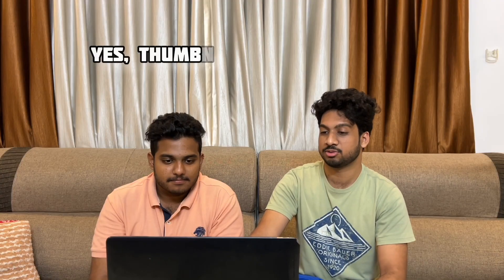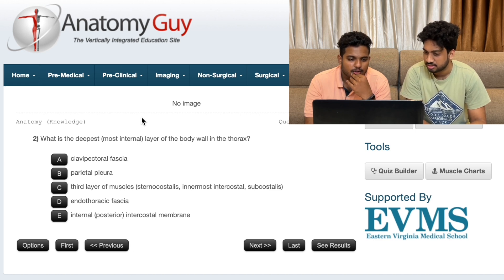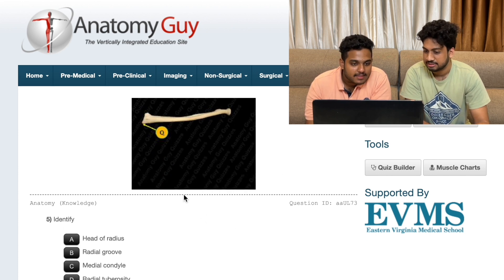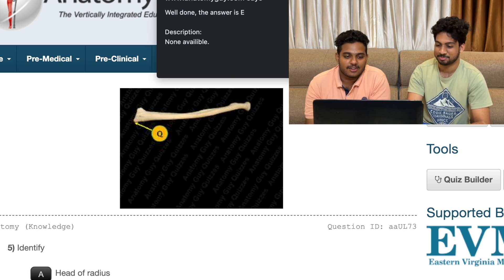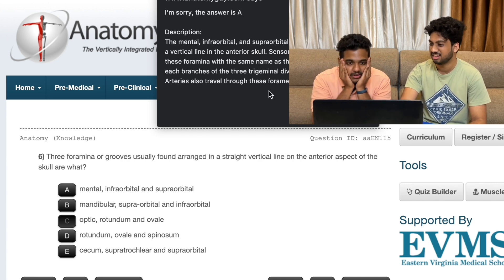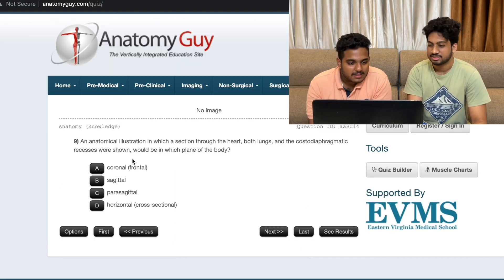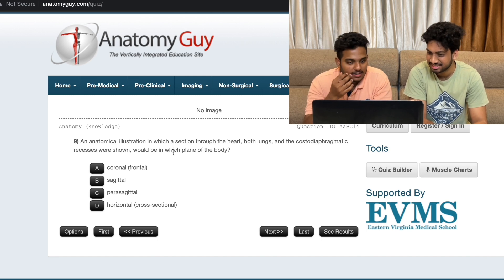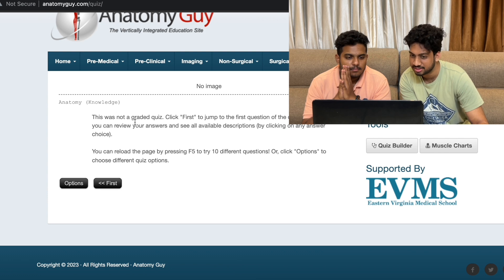Anatomy Quiz తెలుగులో Ft. @murarinarisetti1428 | MBBS | NEET | Andhra Pradesh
will try to upload shorts if time permits
hope you liked this vide
Filmed on : Iphone 13 Pro Max
Edited in : Mac Book Pro
Editor : Murari
Filming : Bhavan